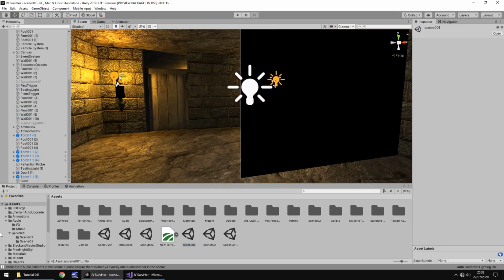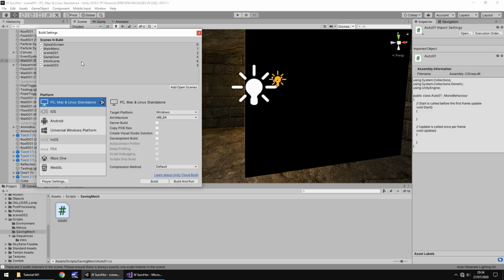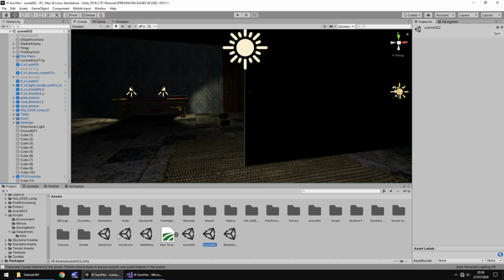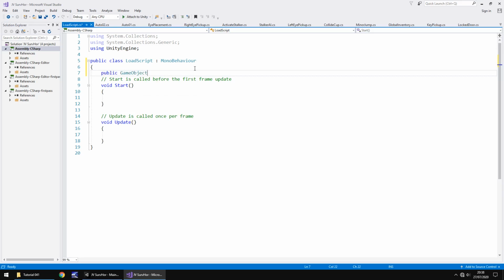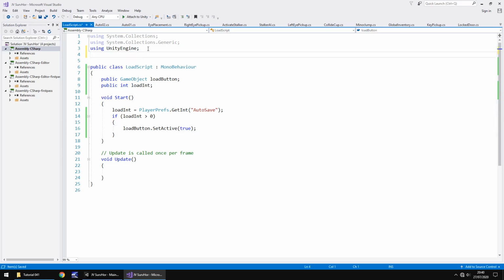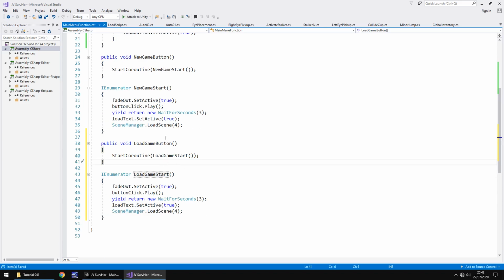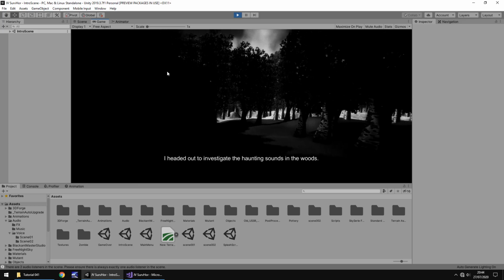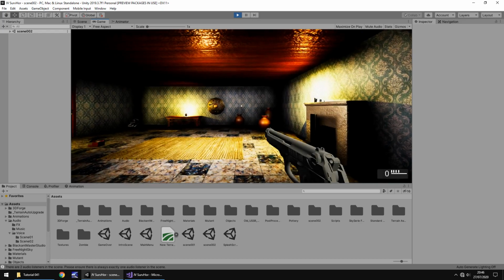HOW TO MAKE A SURVIVAL HORROR GAME IN UNITY - TUTORIAL #41 - SAVING & LOADING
In this unity tutorial we create the ability to save the game and load it from the main menu.

Who Is Jimmy Vegas?